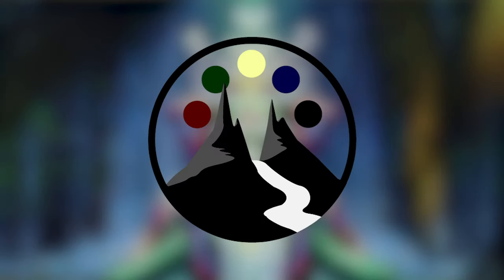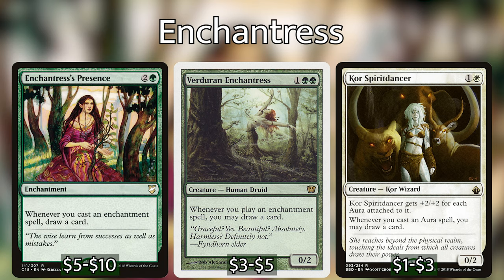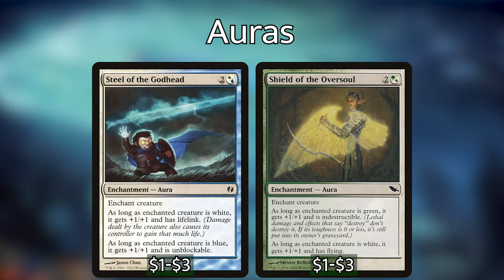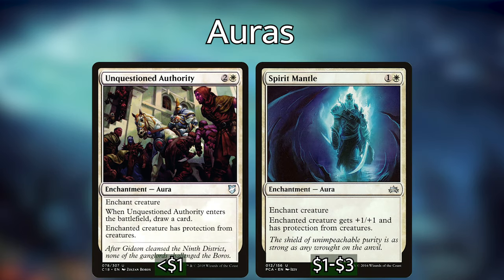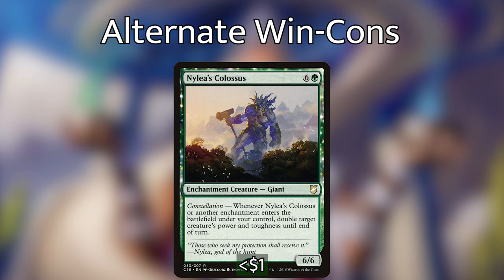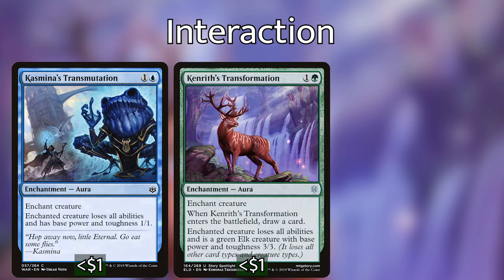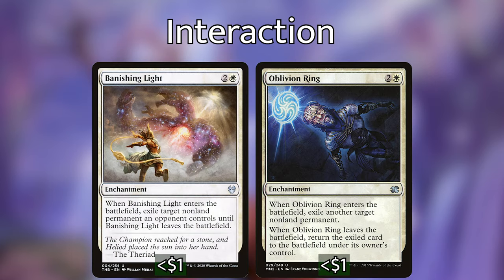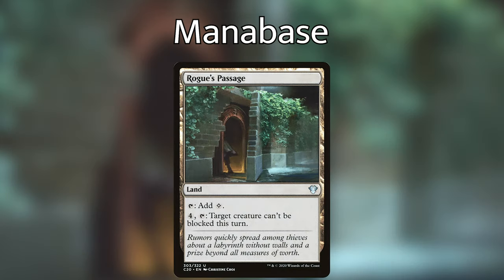Tuvasa the Sunlit - $100 Enchantress Voltron - Commander Deck Tech - Command Valley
We have another budget build for you this week, and it's Tuvasa, a relatively new Bant commander that LOVES enchantments.  Landon takes on the voltron build for Tuvasa packing 40+ enchantments into the deck.

1 Eidolon of Blossoms
1 Ancestral Mask
1 Terramorphic Expanse
1 Soul Snare
1 Kasmina's Transmutation
1 Simic Guildgate
1 Winds of Rath
1 Tuvasa the Sunlit
1 Setessan Champion
1 Banishing Light
1 Duelist's Heritage
1 Tranquil Cove
1 Steel of the Godhead
1 Eel Umbra
1 Propaganda
1 Finest Hour
1 Unquestioned Authority
1 On Serra's Wings
8 Forest
1 Mystic Subdual
1 Canopy Cover
1 Archon of Sun's Grace
1 Idyllic Tutor
1 Heliod's Pilgrim
1 Alpha Authority
1 Aqueous Form
1 Oblivion Ring
1 Kenrith's Transformation
1 Mirrormade
1 Lawmage's Binding
1 Dawn's Reflection
1 Kor Spiritdancer
1 Thornwood Falls
1 Fertile Ground
1 Rampant Growth
1 Overgrowth
1 Destiny Spinner
1 Ajani's Chosen
1 Seaside Citadel
1 Vow of Flight
1 Cold-Eyed Selkie
1 Umbra Mystic
1 Imprisoned in the Moon
1 Auramancer
1 Winds of Abandon
1 Meandering River
1 Blossoming Sands
1 Mesa Enchantress
1 Courser of Kruphix
1 Satyr Enchanter
1 Shield of the Oversoul
1 Azorius Guildgate
1 Sphere of Safety
1 Ethereal Armor
1 Selesnya Guildgate
1 Karametra's Blessing
1 Sejiri Refuge
1 Spirit Mantle
1 Evolving Wilds
1 Daybreak Coronet
1 All That Glitters
1 Enchantress's Presence
1 Ghostly Prison
1 Armadillo Cloak
1 Eladamri's Call
1 Eutropia the Twice-Favored
1 Elfhame Palace
1 Tranquil Expanse
1 Protean Thaumaturge
1 Graypelt Refuge
1 Verduran Enchantress
1 Rogue's Passage
1 Sol Ring
3 Island
1 Woodland Stream
9 Plains
1 Nylea's Colossus
1 Utopia Sprawl
1 Wild Growth
1 Unflinching Courage
1 Rancor
1 One with Nature
1 Darksteel Mutation